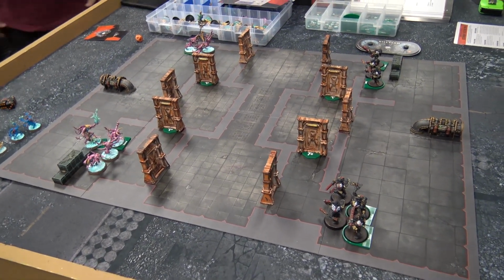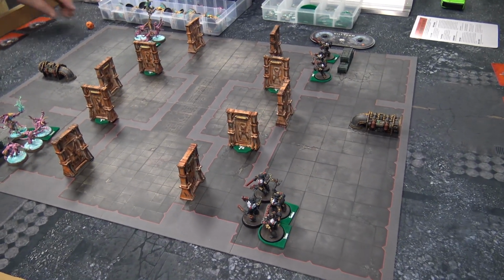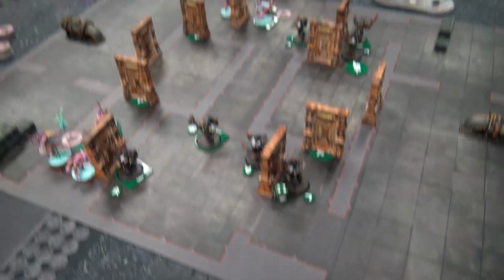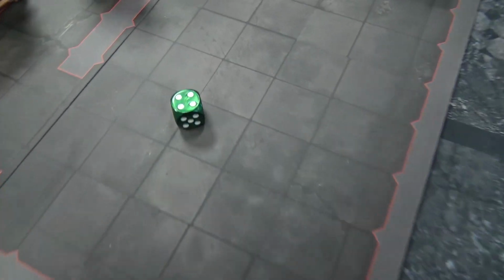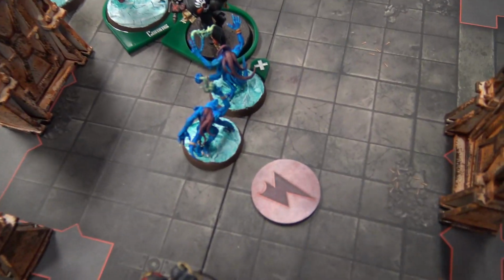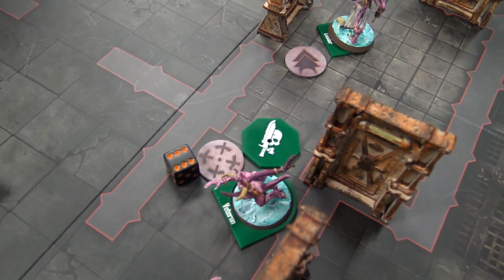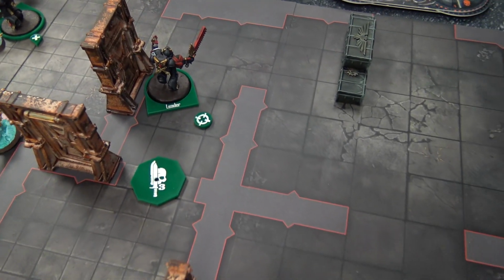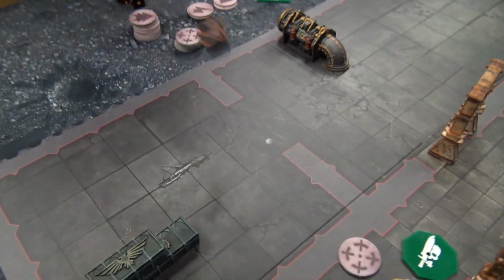Blood Angels VS Daemons - Warhammer 40K Kill Team: Arena Batrep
This is a Glacial Geek Warhammer 40,000 Kill Team: Arena Battle Report!

This facility needed to be cleansed. Daemons had taken over and the Blood Angels were sent in to go take it back. An Elite force was assembled and dropped in to go send these denizens back to the Warp. But the forces of the Dark Gods will not give in so easily.
Will the Sons of Sanguinious prove strong enough to cleanse the facility, or will the Daemons of Tzeentch maintain their grasp in reality? Watch and find out!